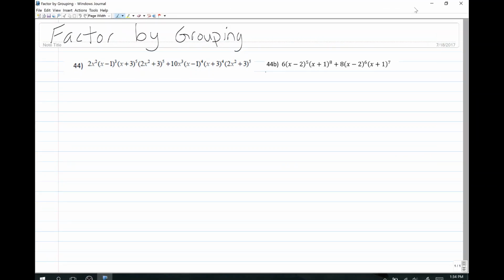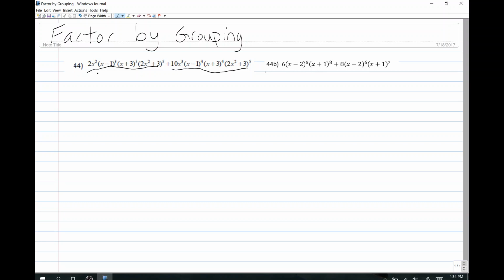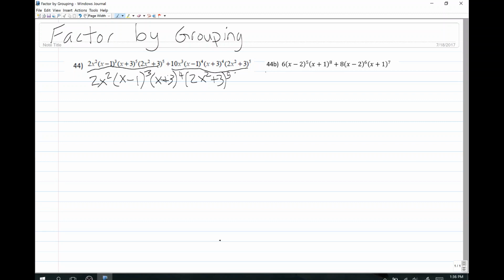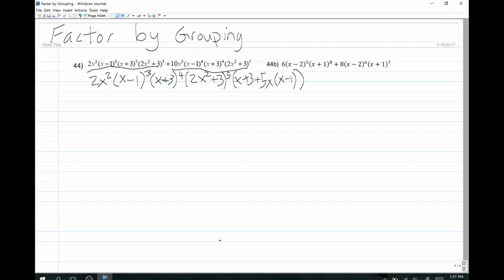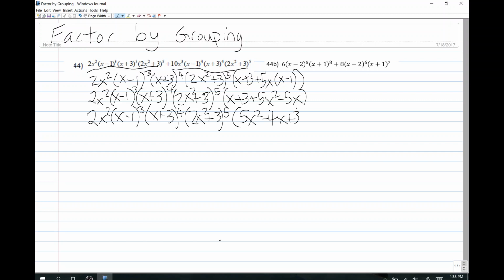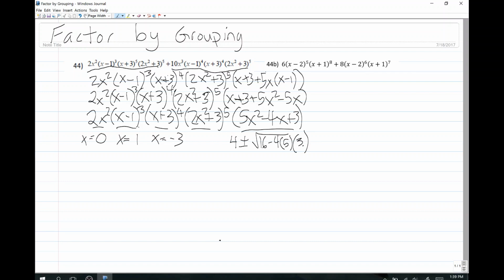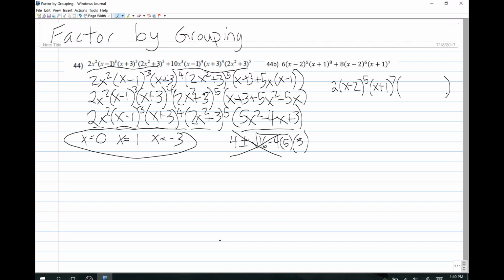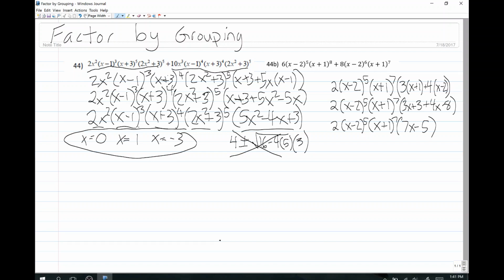Calc Alg Rev 7 Factor by Grouping